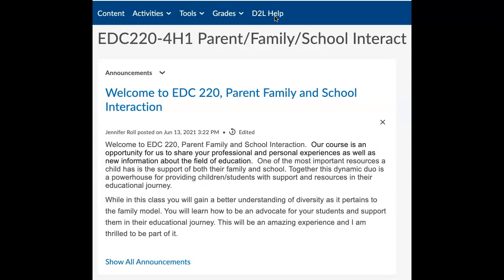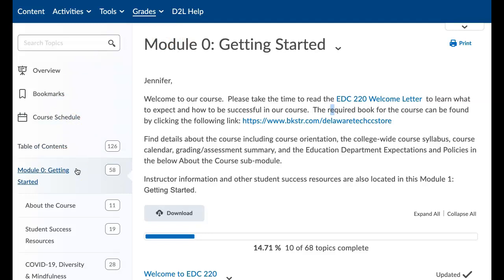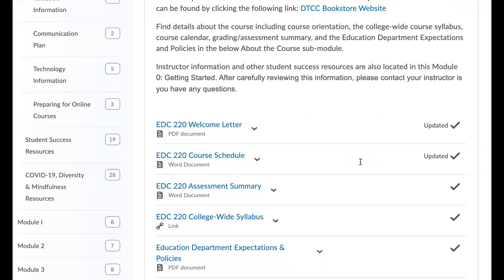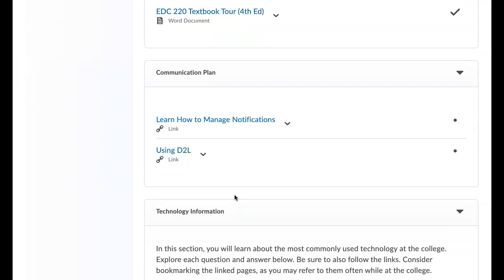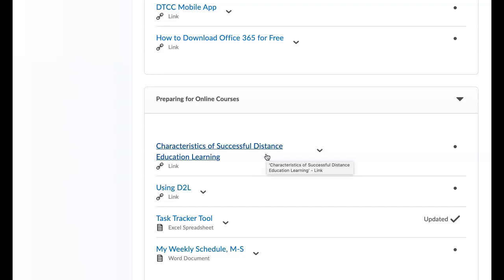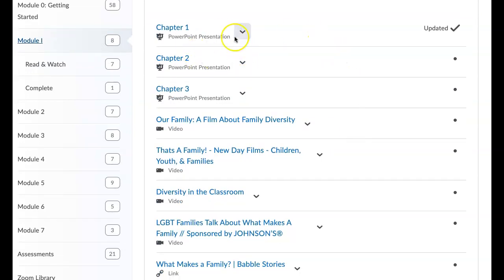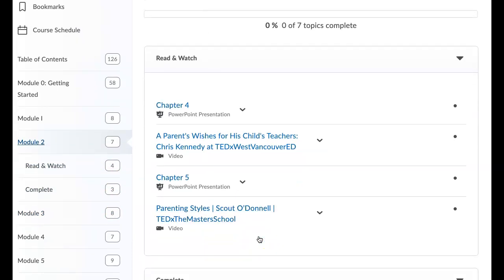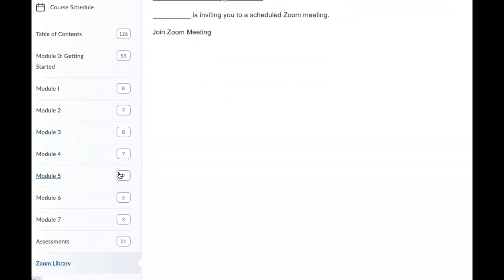EDC 220 Course Overview Video